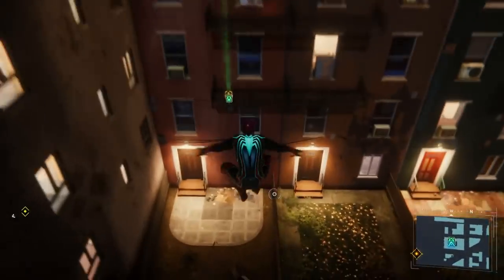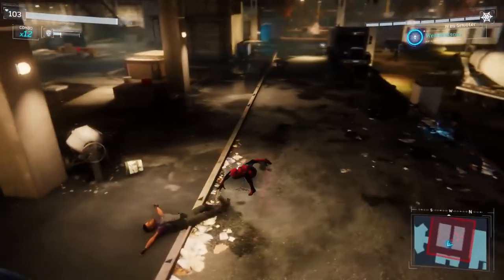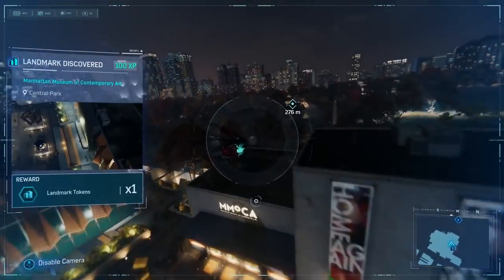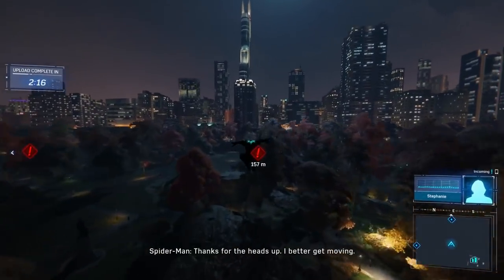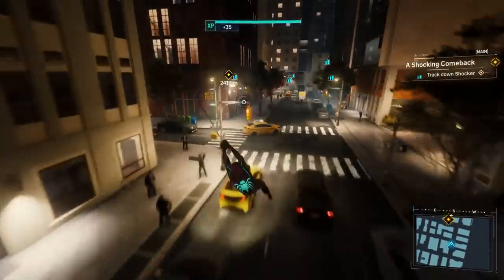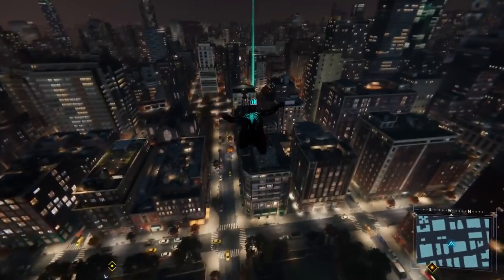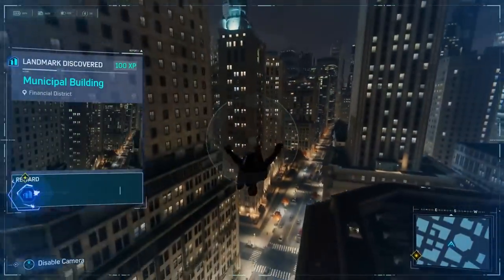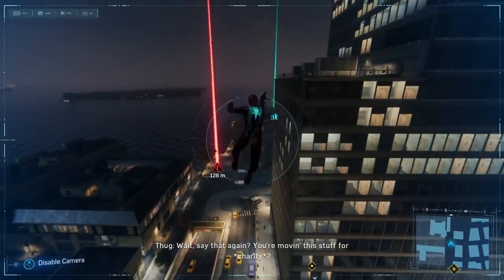Let's Play Marvel's Spider-Man - PS4 Gameplay Part 8 - Spider Watching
A Brand-New and Authentic Spider-Man Adventure
Sony Interactive Entertainment, Insomniac Games, and Marvel have teamed up to create a brand-new and authentic Spider-Man adventure. This isn’t the Spider-Man you’ve met or ever seen before. This is an experienced Peter Parker who’s more masterful at fighting big crime in New York City. At the same time, he’s struggling to balance his chaotic personal life and career while the fate of millions of New Yorkers rest upon his shoulders.

Be Spider-Man
After eight years behind the mask, Peter Parker is a crime-fighting master. Feel the full power of a more experienced Spider-Man with improvisational combat, dynamic acrobatics, fluid urban traversal, and environmental interactions. A rookie no longer, this is the most masterful Spider-Man you’ve ever played.

Worlds Collide
The worlds of Peter Parker and Spider-Man collide in an original action-packed story. In this new Spider-Man universe, iconic characters from Peter and Spider-Man’s lives have been reimagined, placing familiar characters in unique roles.